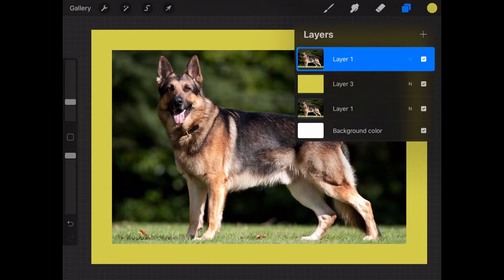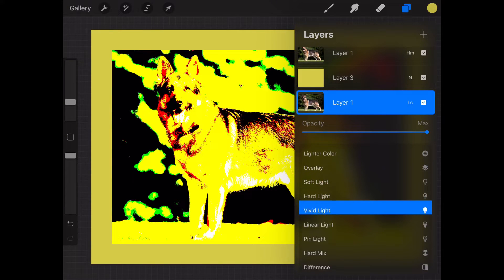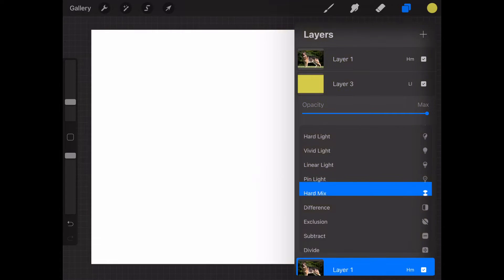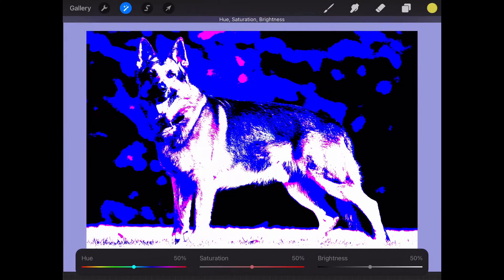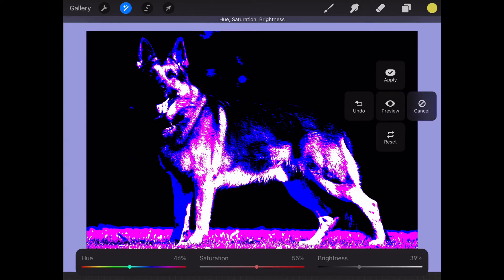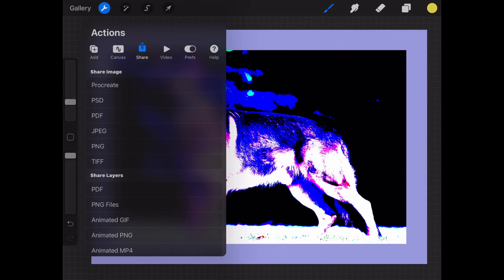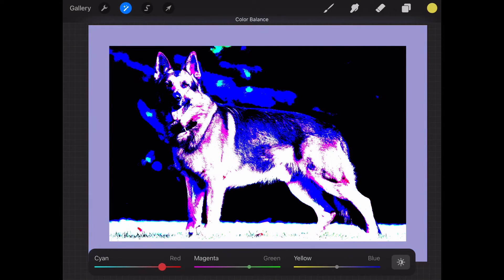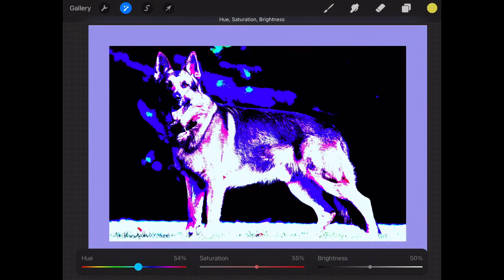Posterize effect on iPad with Procreate app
Learn how to use only iPad and the Procreate app to create posterize effect and to change color  scheme of your image.